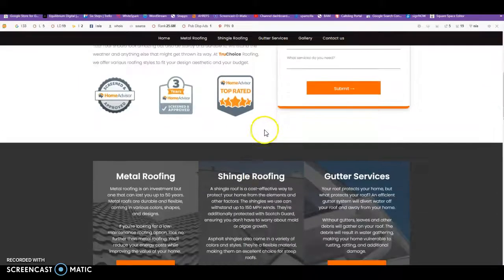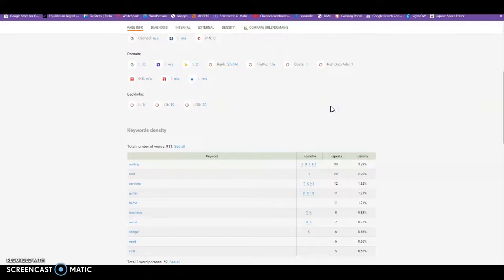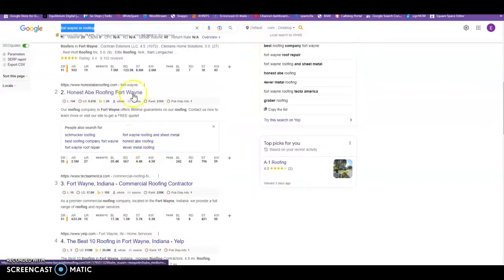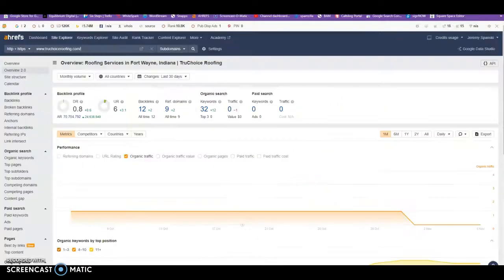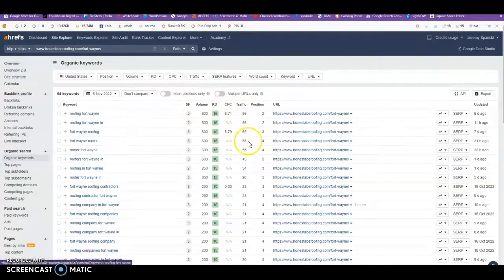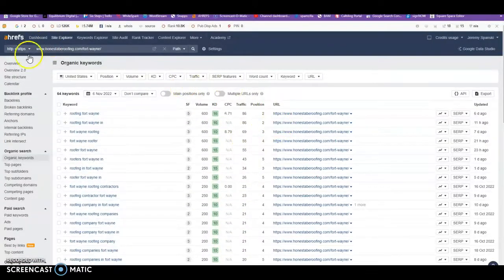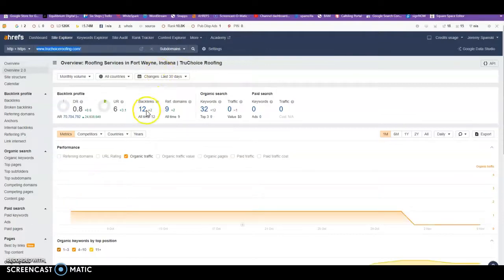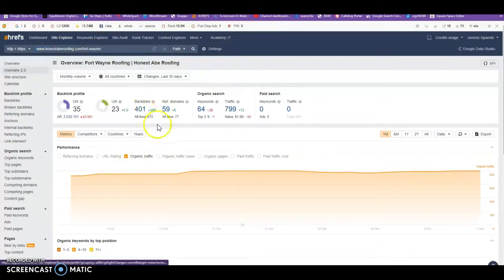TruChoice Roofing-Fort Wayne, IN